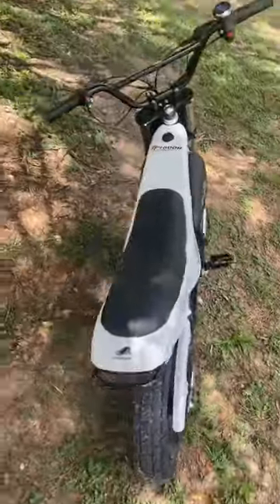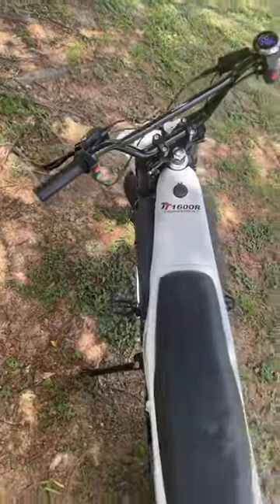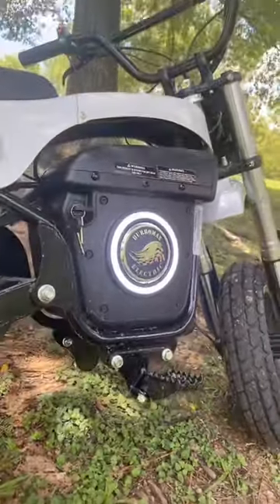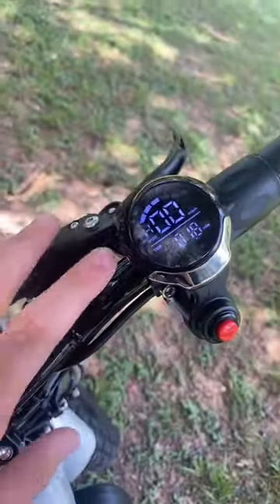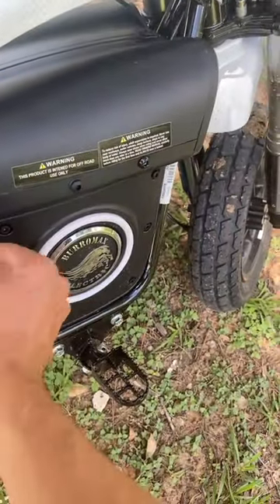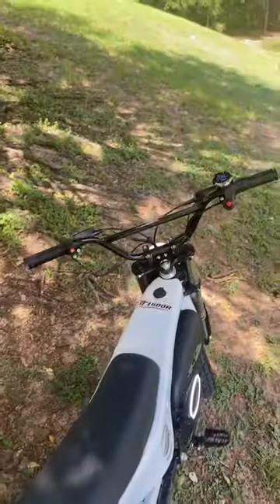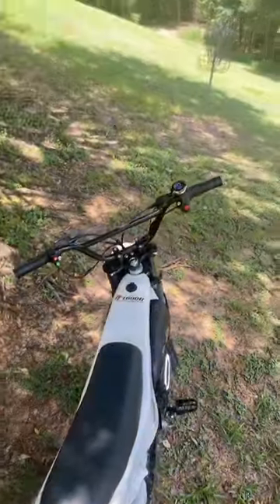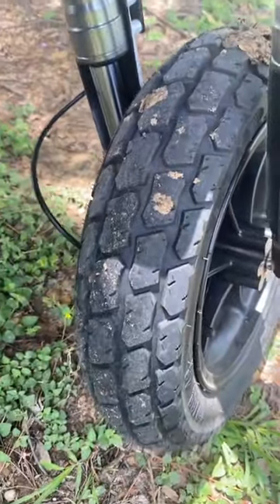BURROMAX Electric Mini Bike 52 Volt Battery and 58 Volt Charger Model# TT1600R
Thia BURROMAX Electric Mini Bike offers a larger size than previous models and lots of performance to make it one impressive utility bike. With an extra-long padded seat, the bike is intended to a...